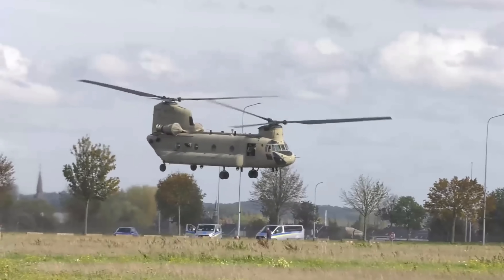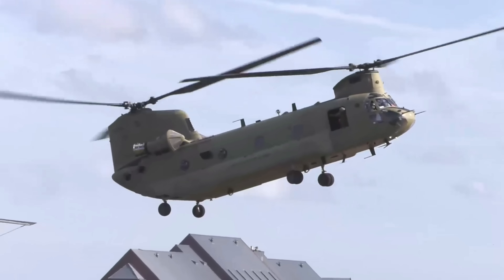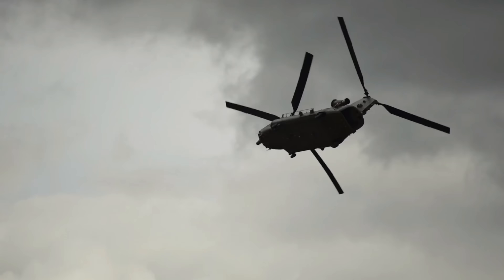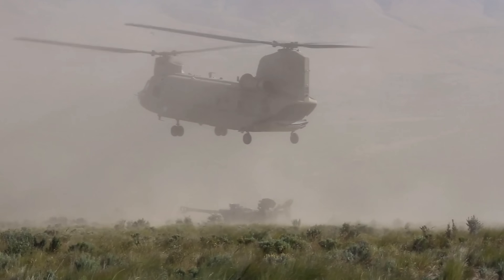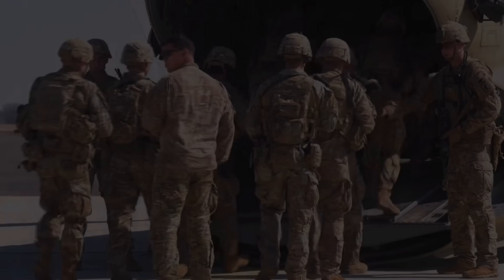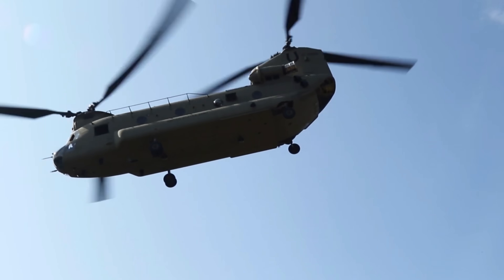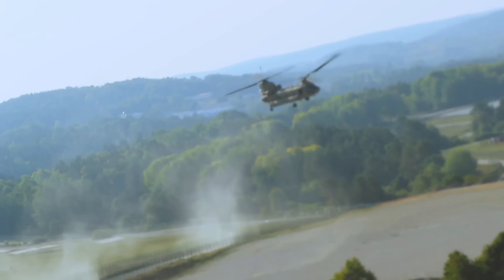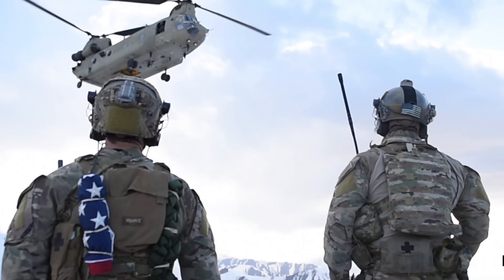Boeing CH-47 'CHINOOK' Helicopter | TANDEM ROTOR HEAVY LIFTER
Though the US Army was initially interested in the Vertol 107 (which became the CH-46 Sea Knight), in 1959 it finally picked a much bigger project, under development since 1956. The prototype Boeing Vertol Model 114 Chinook flew on 21 September 1961, and since then over 1 160 have been built, including 136 from Agusta (Meridionali) in Italy and 54 by Kawasaki in Japan (CH-47J).

   The original CH-47A reached the US Army in December 1962, and Vertol built 349 before delivering 108 CH-47Bs with more powerful engines, followed by 233 CH-47Cs with 3 750 shp (2798 kW) engines, increased fuel and, as a retrofit, fiberglass blades and blade-inspection systems.

   Boeing and Meridionali have sold Chinooks all over the world, export models including the Canadian CH-147 and RAF Chinook HC.Mk 1. The HC.Mk 1 was delivered with two cargo hooks, one rated at 9 000 kg and the other at 11 300 kg, and comprehensive nav/com avionics.

   Between 1982 and 1998 over 480 of the US Army's Chinooks were remanufactured to CH-47D standard with greatly enhanced capability; the RAF has also upgraded 32 of its surviving Chinooks to this standard as Chinook HC.Mk 2s and also received a further eight new-build HC.Mk 2s, as well as nine HC.Mk 3s, which are similar to the US Army's MH-47E special missions helicopter. The MH-47 is fitted with terrain-following radar, additional fuel tanks, in- flight refueling probe and a number of defensive modifications for operation behind enemy lines. Other nations operating Chinook in CH-47D International Chinook and CH-47SD Super D forms for export.

   The CH-47F is the latest version. Existing CH-47D helicopters can be upgraded to this standard, or these can be newly produced. This version can carry up to 55 passengers. The CH-47F is used by the US Army and has been exported to some countries.

   Even though the CH-47F is still in production, Boeing is already looking for a future enhancements. It is planned that between 2020 and 2025 helicopters will be fitted with more powerful engines, new rotor blades derived from the cancelled RAH-66 Commanche, will have a strengthened airframe and will be capable to carry more payload. The planned future versions are nominally referred as CH-47G and CH-47H. These helicopters are planned to remain operational with the US Army beyond 2060, or over 100 years after the type first entered service.